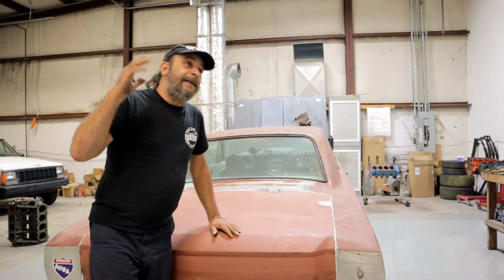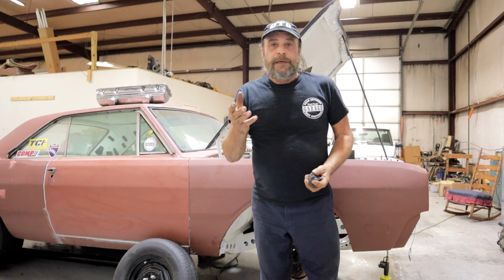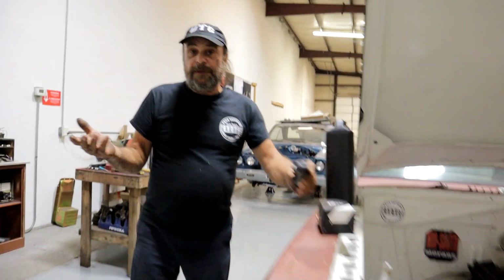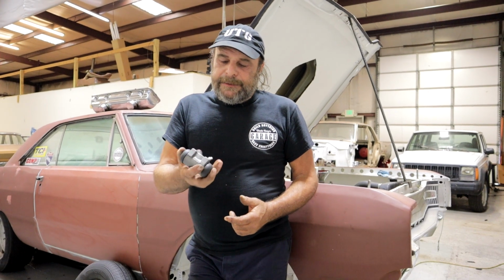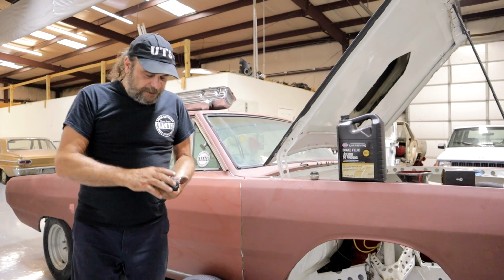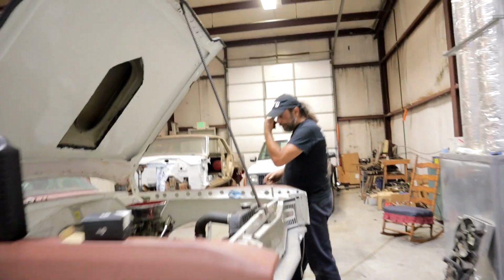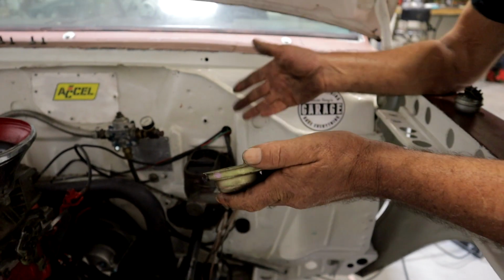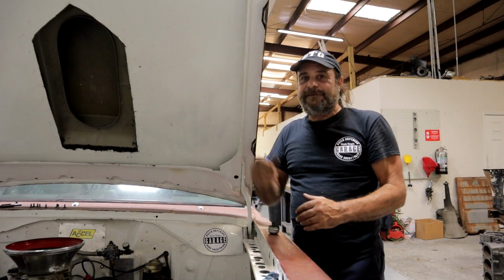The One Tech Video Everyone Should Watch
This situation common to every type of car and truck that has a conventional brake system can cause all sorts of seemingly unrelated performance and handling issues.
Here's what causes it and how to prevent it.